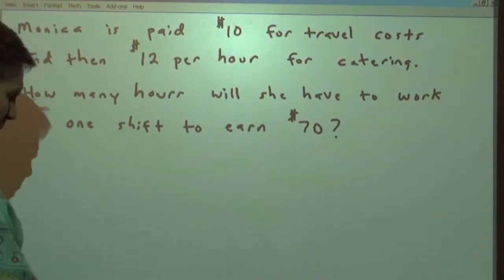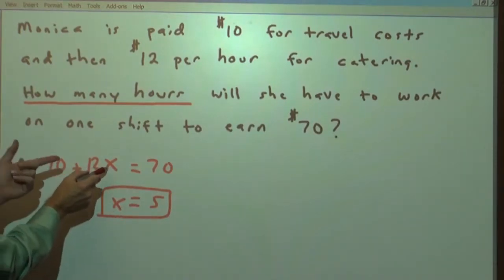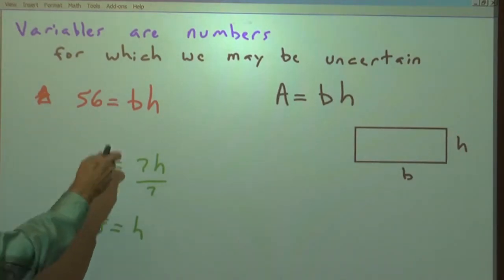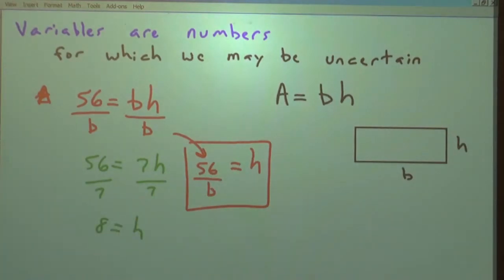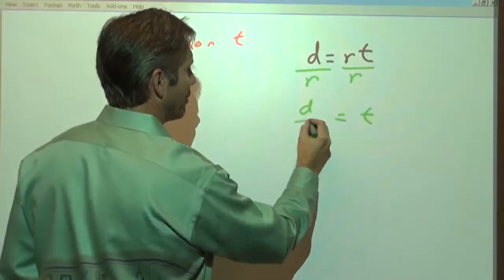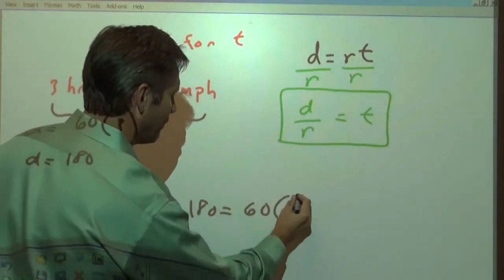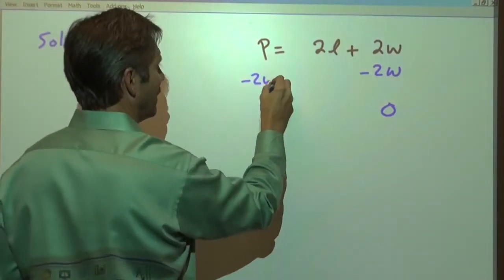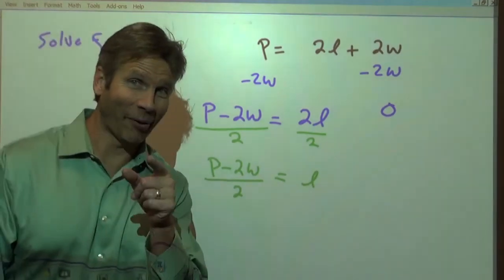Literal Equations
In this older video: Making it easier to solve equations with variables.  More videos at AlgebraMrR.com